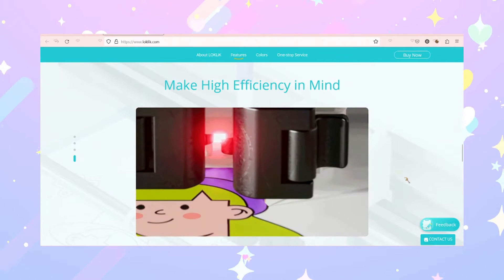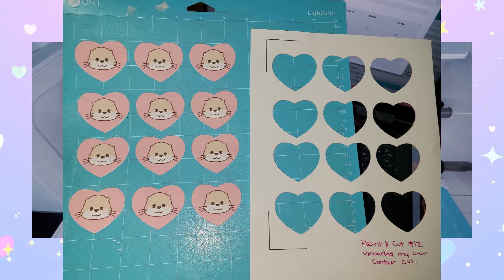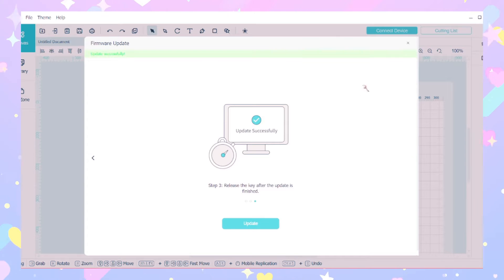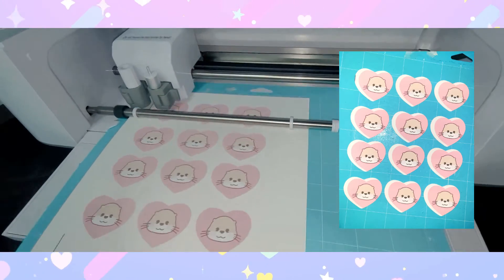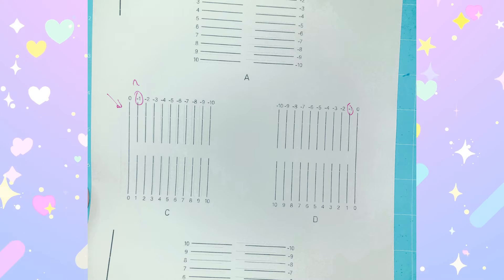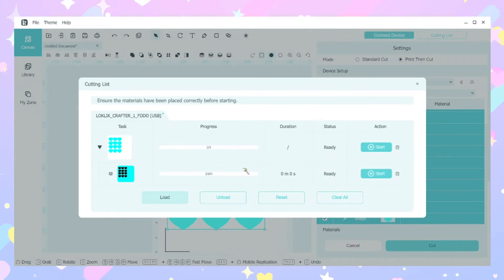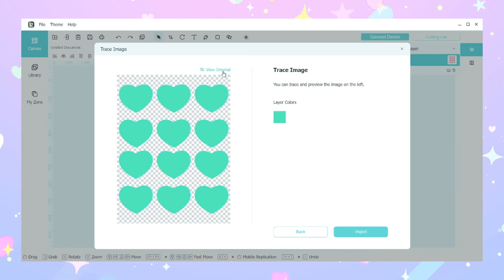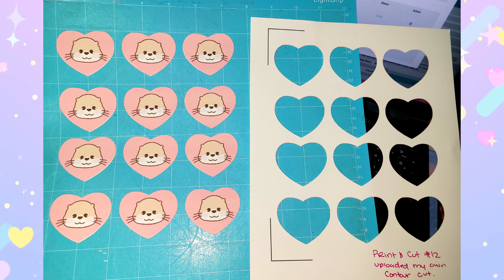loklik Firmware Update #10 //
Going over the latest version & firmware update from @LOKLiKOfficial, Calibration problems & the print then cut features. How I got it to work :)

Timeline:
00:00 - Intro
01:37 - Get the latest update
04:10 - Resetting Calibration Values
06:01 Contour issues & How to workaround
08:07- Outro